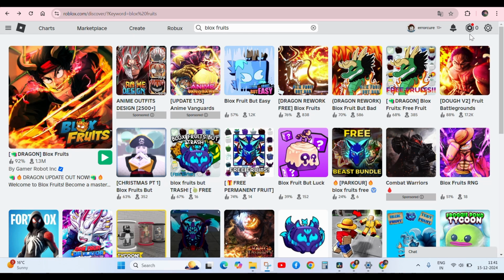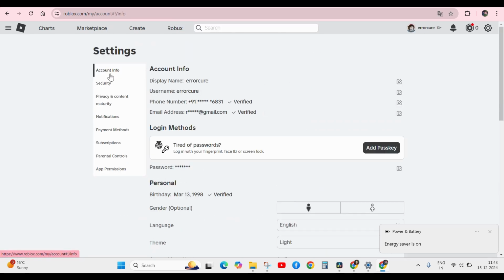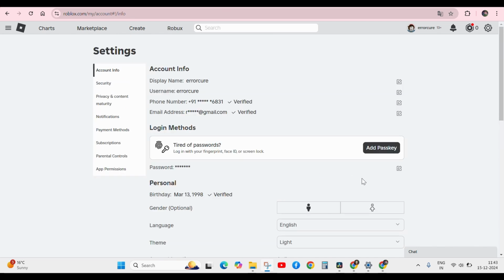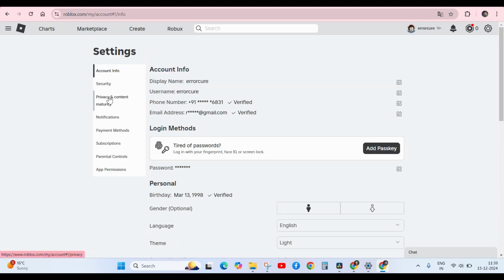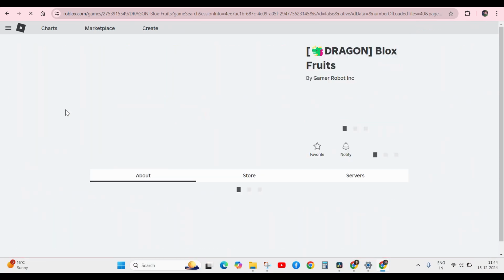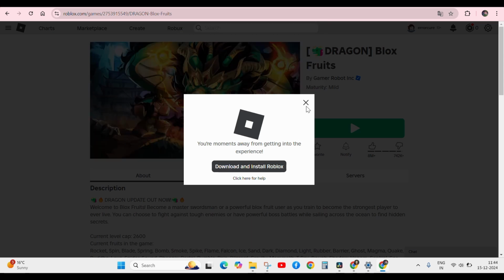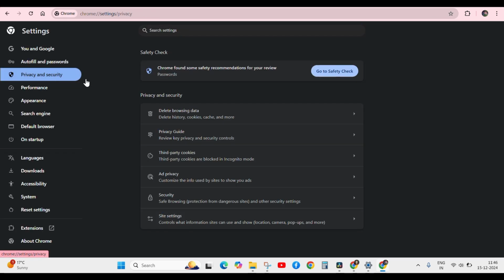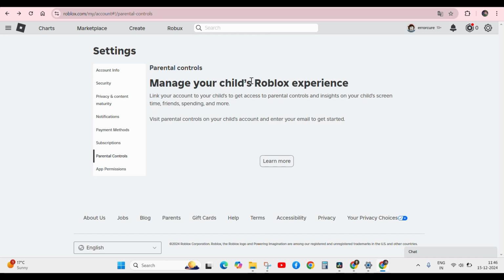Blox Fruits Not Working? The SHOCKING Reason Why!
In this video, I am describe why blox fruits not working and how to fix it.